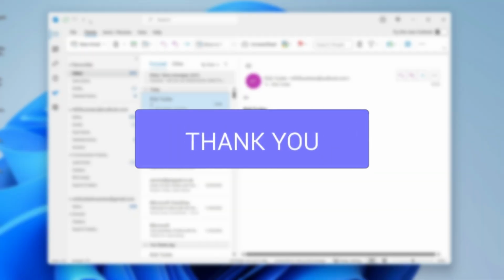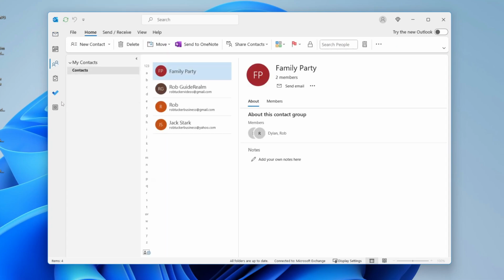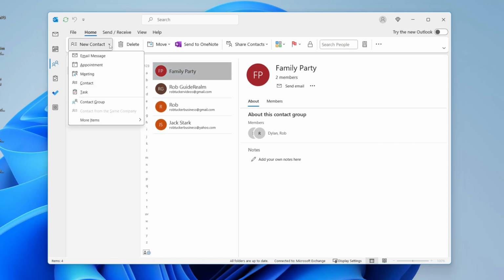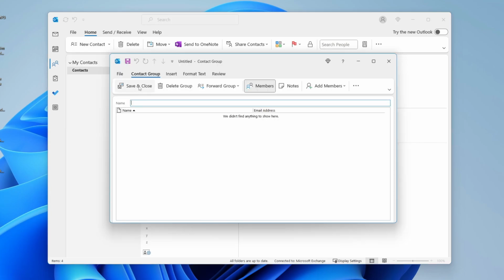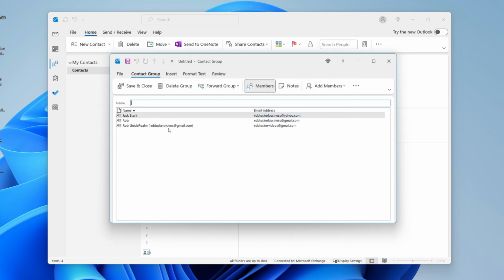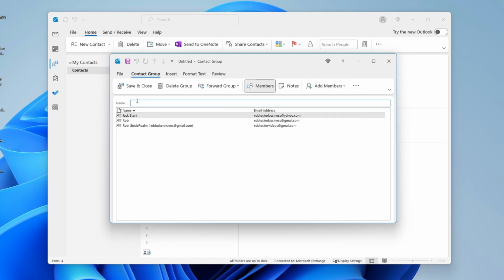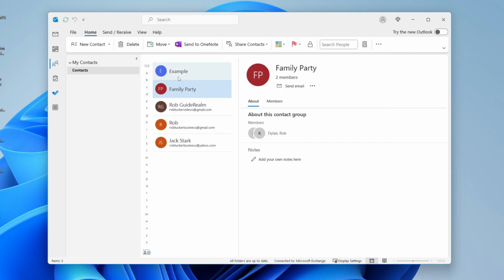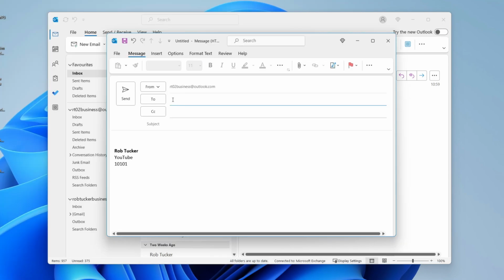How To Make & Send Group Email In Outlook - Full Guide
GuideRealm